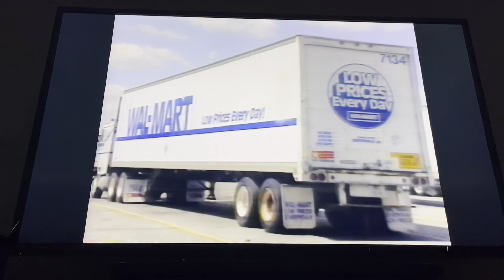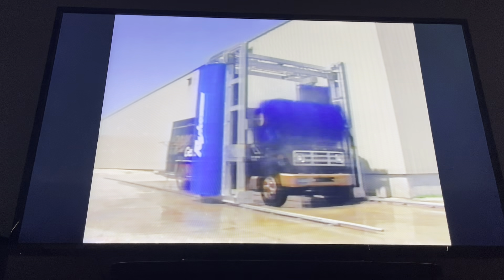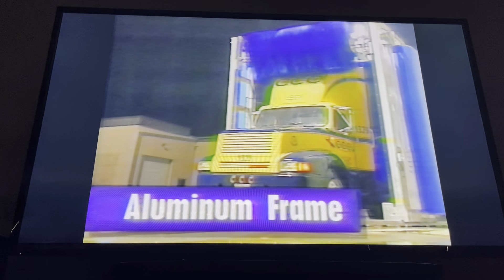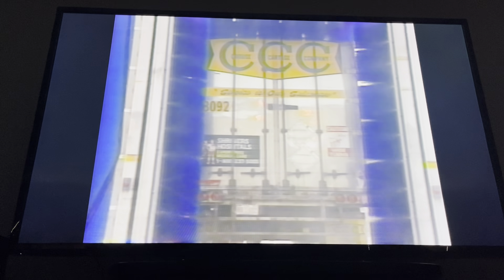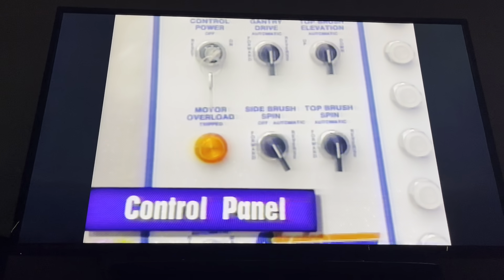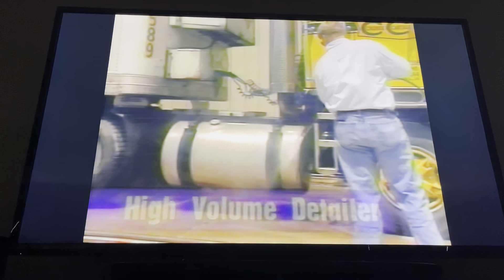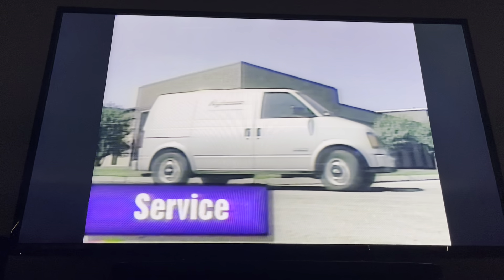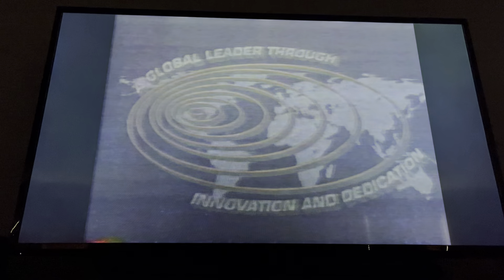RYKO R-168 (Truck Wash)(Factory Video)